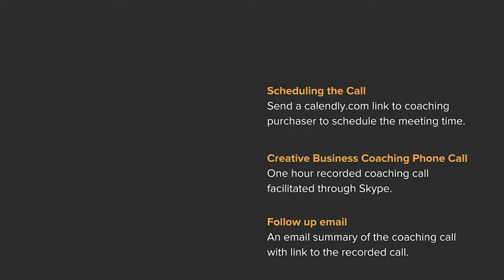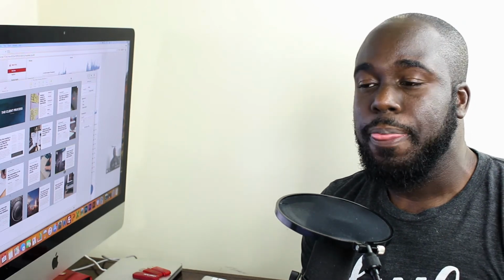Creating a Sales Funnel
A sales funnel is a sequence of steps or actions that take place that guide a potential customer from introducing them to your brand to the final step of them making a purchase and then the follow-up.

Looking to level up in your freelance business? You may need Creative Coaching:

Executive Producer - Nathan Allotey
Typefaces: Proxima Nova